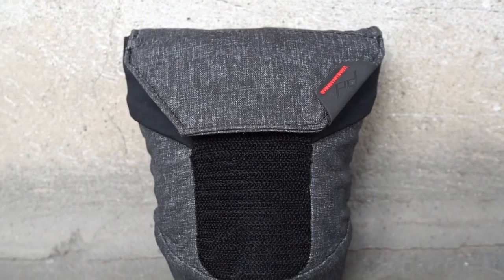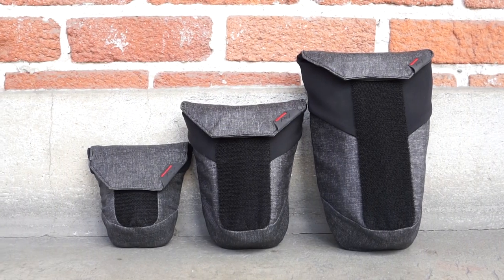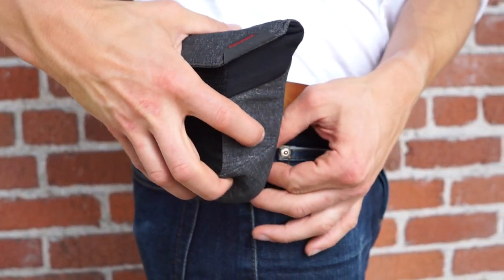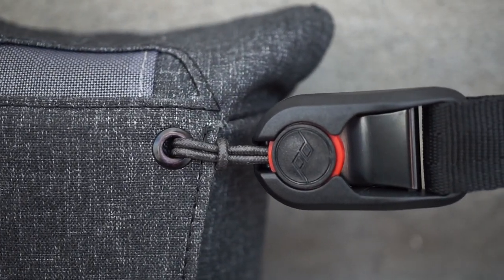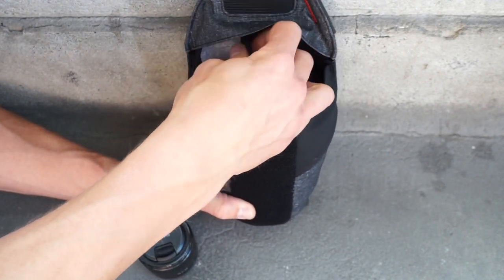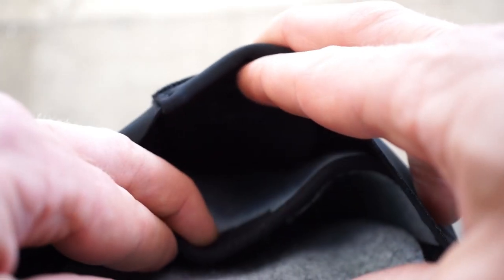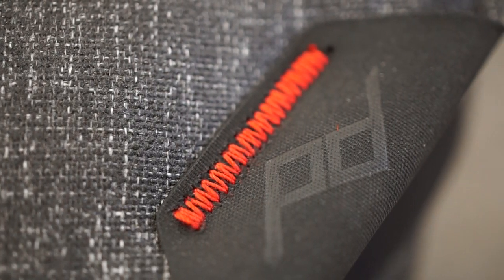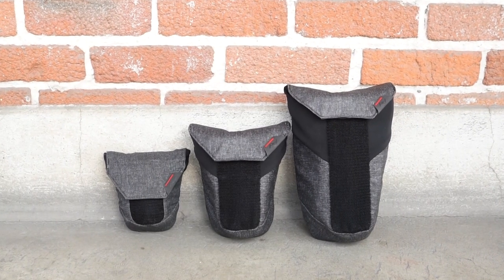Design Deep Dive - Range Pouch by Peak Design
Peak Design Head Designer Art Viger and CEO Peter Dering discuss the features and functions of the Range Pouch. They also share our team's thinking and design philosophies that went into this bag's creation.